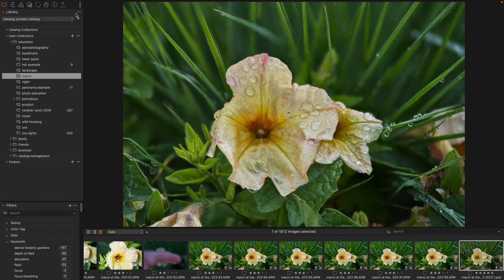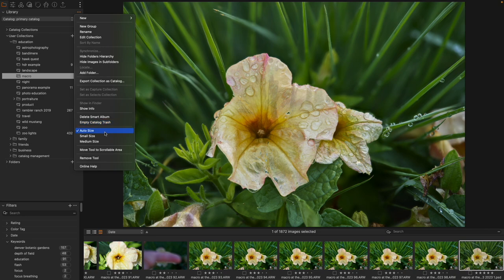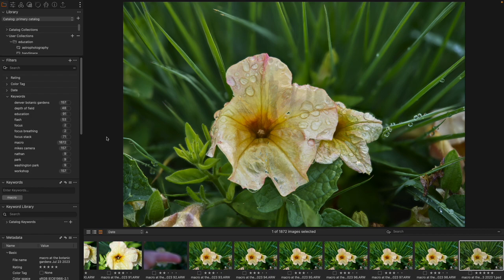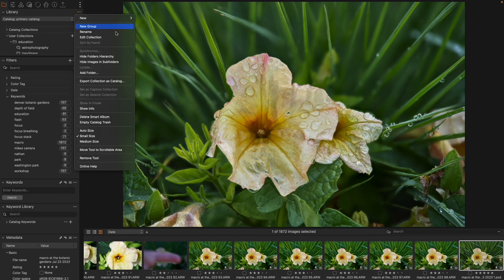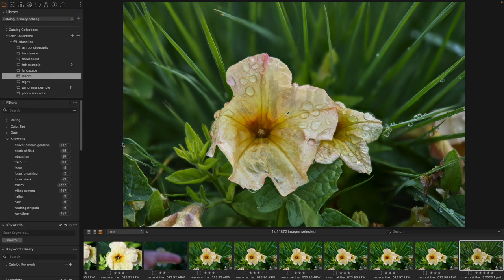How to Change a Tool's Size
You can change a tool's size in the pinned area. We'll explore how.